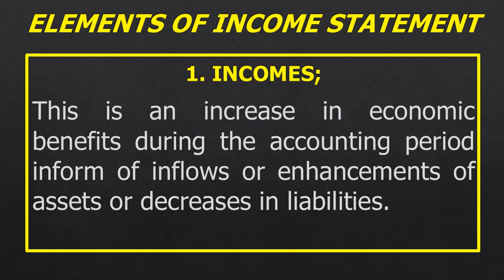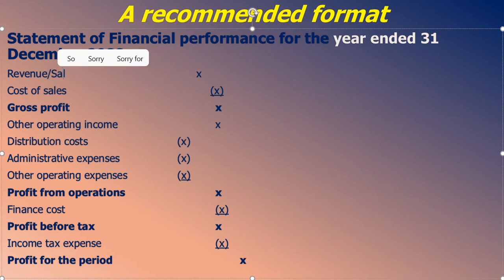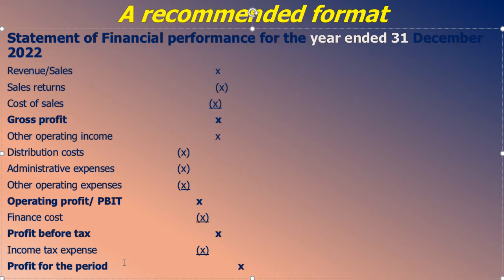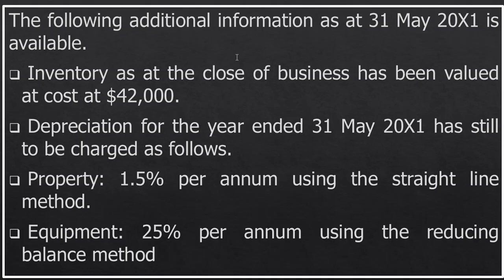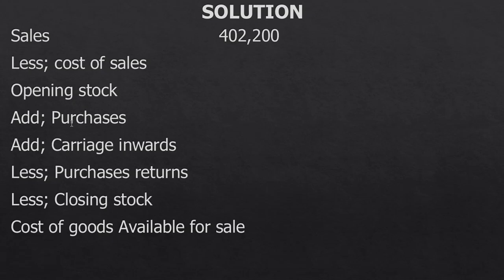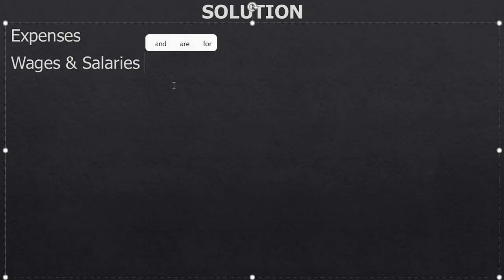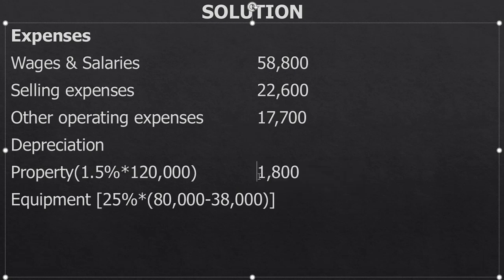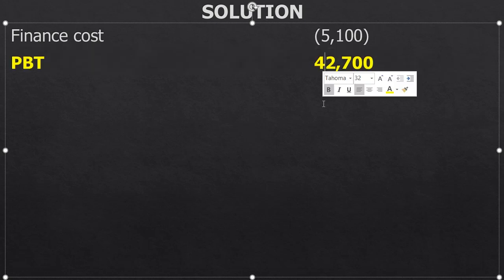STATEMENT OF FINANCIAL PERFORMANCE📌 | PROFIT / LOSS ACCOUNT | INCOME STATEMENT | CPA 📚 | EXAMPLE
Watch this video to understand how to prepare the Income statement of an entity.